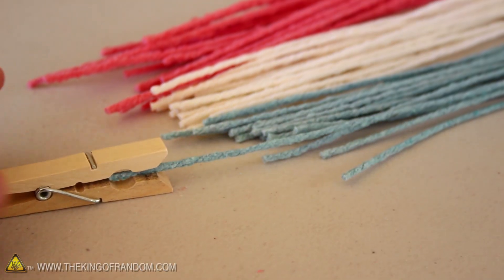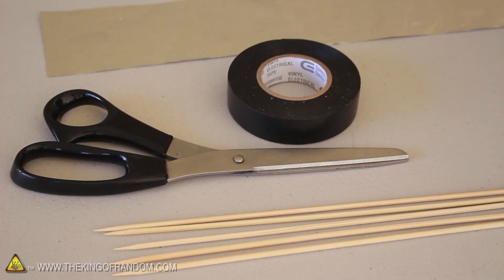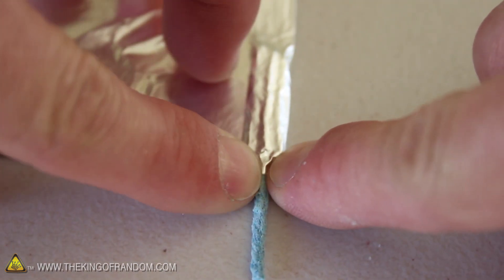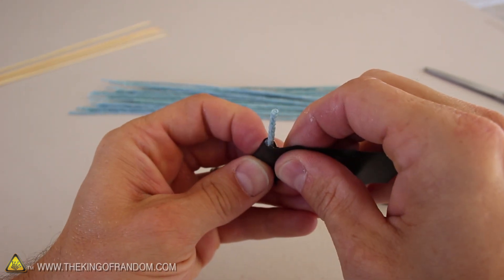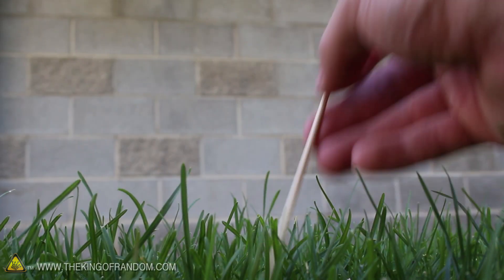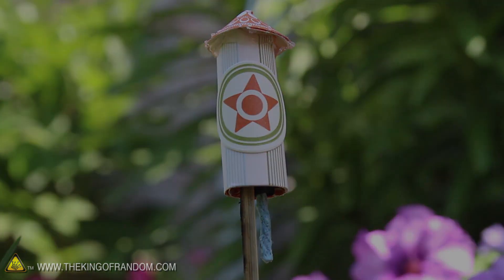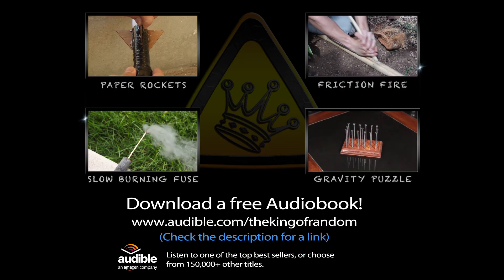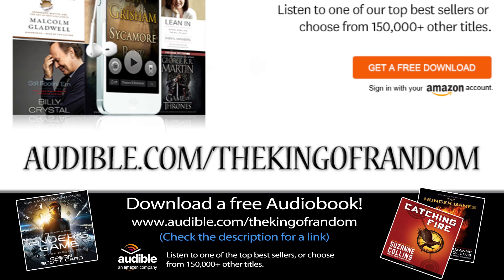Home-brew Bottle Rockets - (From Household Materials)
In this project, we're making a simple, and safe, bottle rocket, out of common household materials.

Some quick links to a few of the materials I used:

[✓] Spectricide stump remover
[✓] Aluminum foil
[✓] Electrical tape

Try Audible with a free audiobook. No Shipping, No Waiting.

WARNING:

This project should not be attempted without adult supervision and adequate training.  Pyrotechnics are not toys, and should be handled with extreme caution and respect.  Homemade rockets, no matter how small, may not be legal in your area.  Resulting damage may not be covered by your insurance.  Check city laws and ordinances before attempting.  Use of this video content is at your own risk.

Project Inspired By:

This is a "King of Random" original inspired by a viewer comment on the slow burning fuse video.

A viewer on a previous video asked if these types of fuses could be used to make a small rocket, in the same way a visco fuse rocket was made.  At the time, I wasn't familiar with what a Visco fuse rocket was, so did some experiments, and came up with these.

I've found they shoot around 50-100 feet, many times landing on the roof of my house.

The tape needs to be wrapped tightly around the nozzle to get a good launch.  If the tape is too loose, the fuel seems to blow out the end and the rocket doesn't go very far.  This poses a risk of burning fuse for a few seconds that fly out in all random directions.

I experimented in controlled conditions, and away from anything flammable.  Safety equipment was on hand at all times.